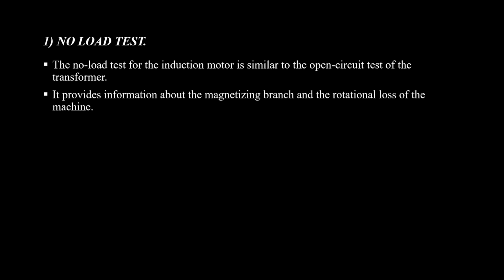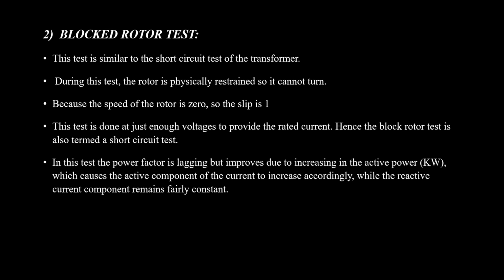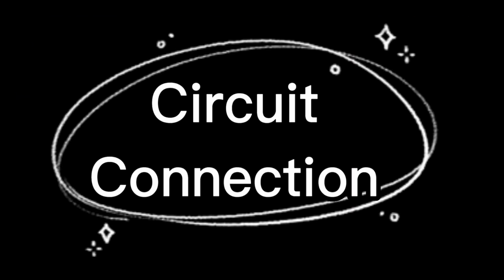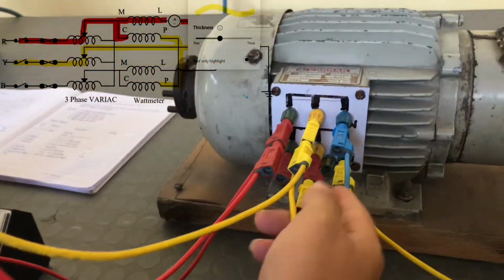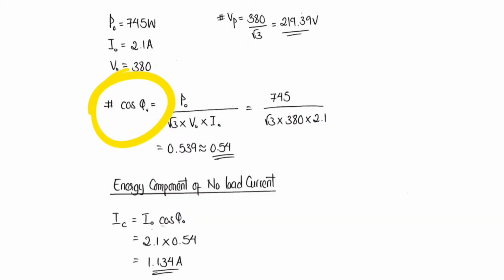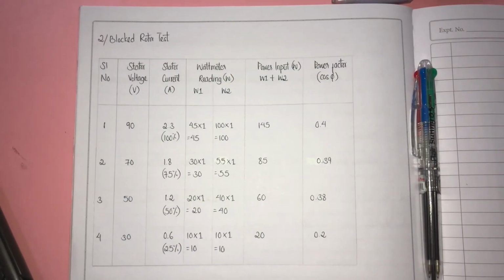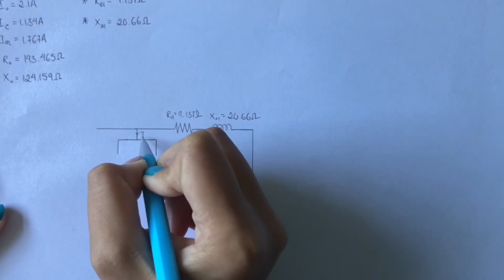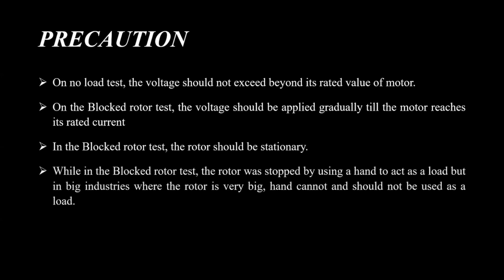Experiment to determine the equivalent circuit of three phase induction motor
This experiment includes No load test and Block rotor test.